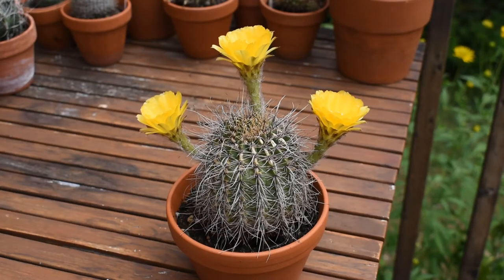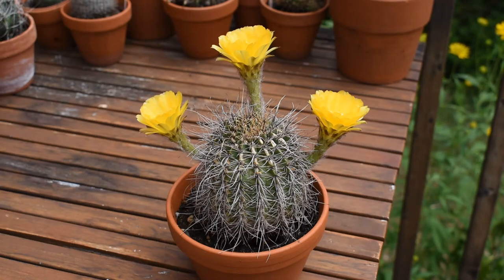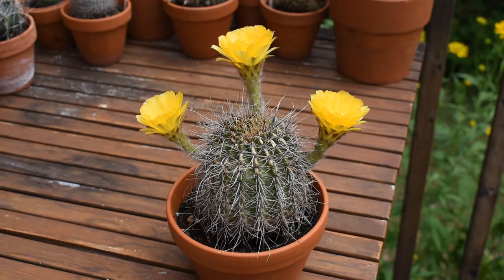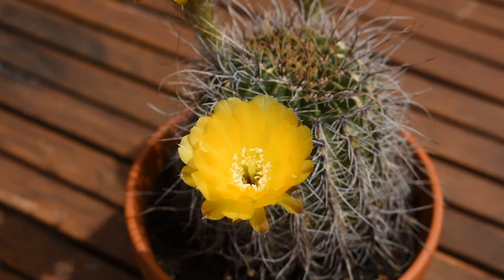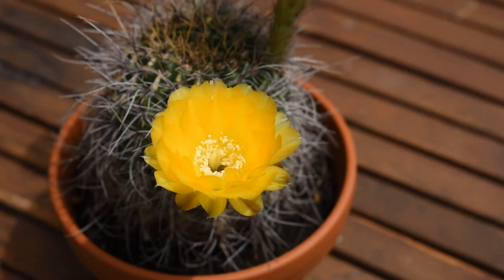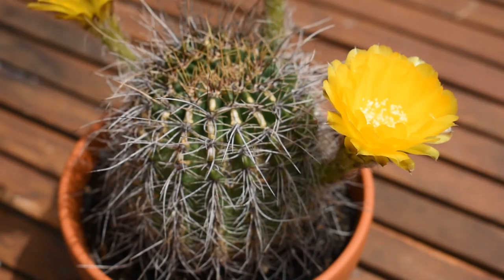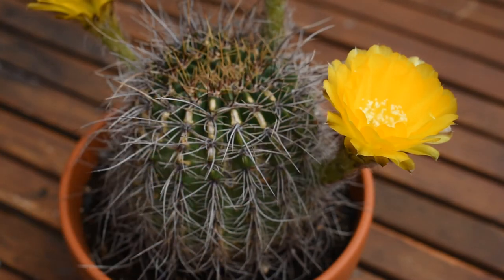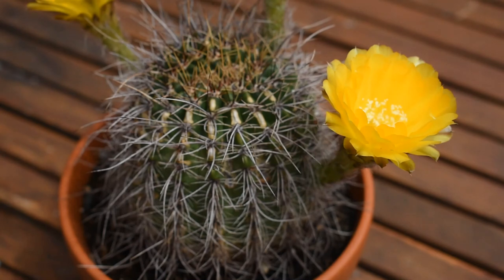How I take care of cactus Echinopsis sp.